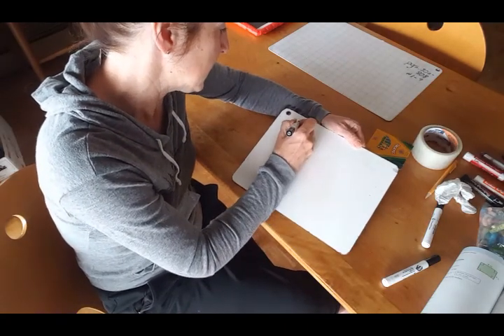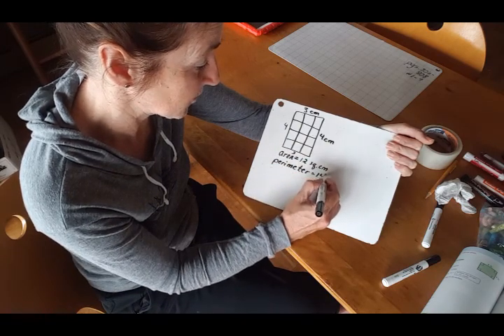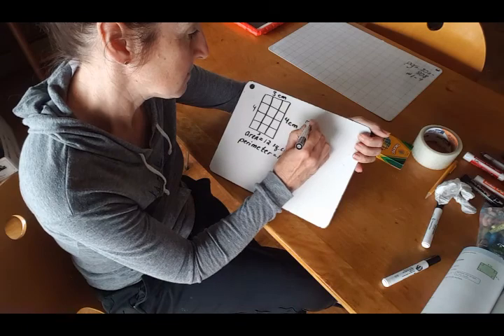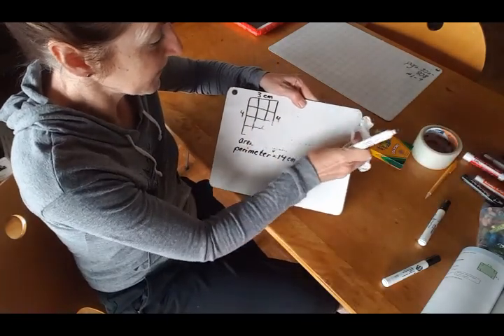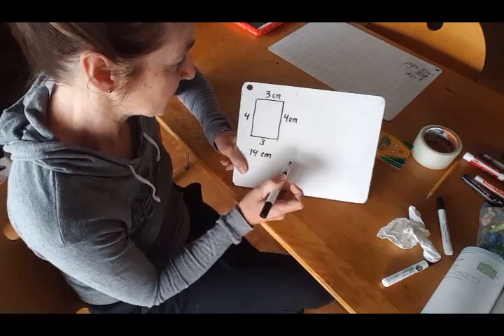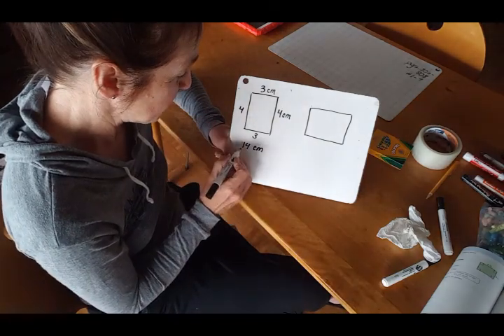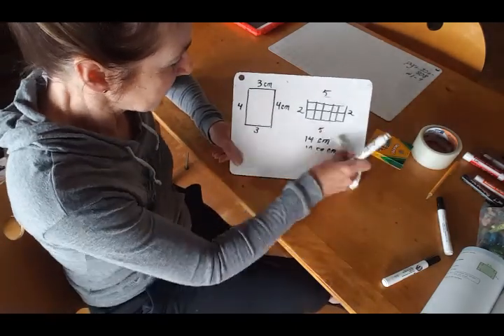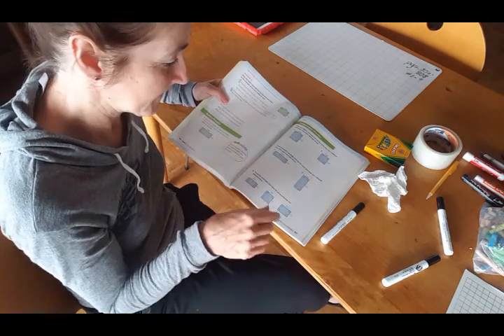Area and Perimeter problem solving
Applying and manipulating the Area and Perimeter of rectangles